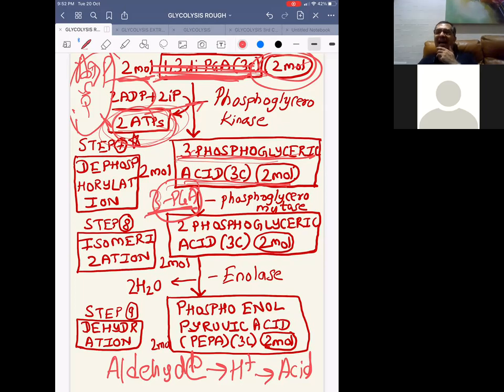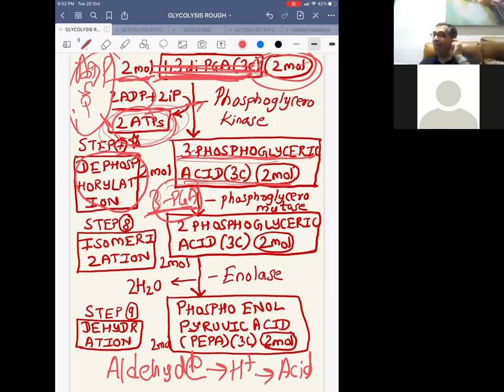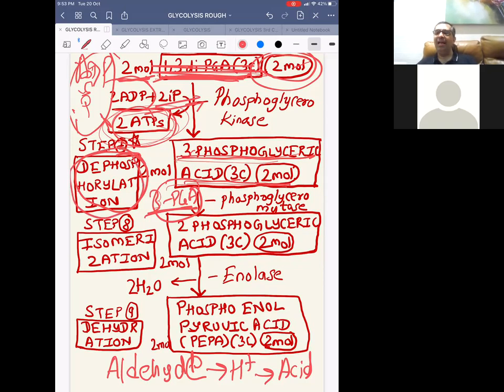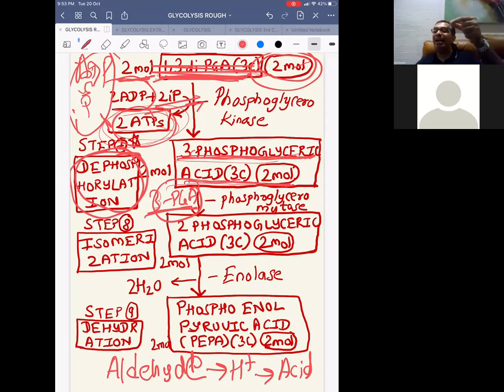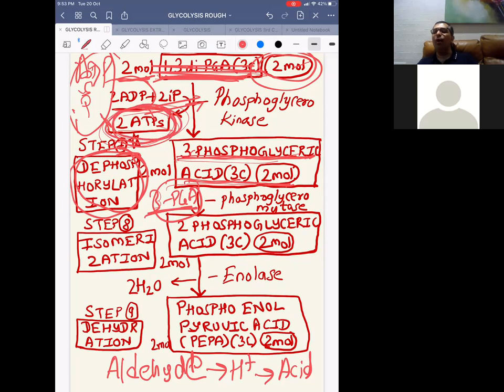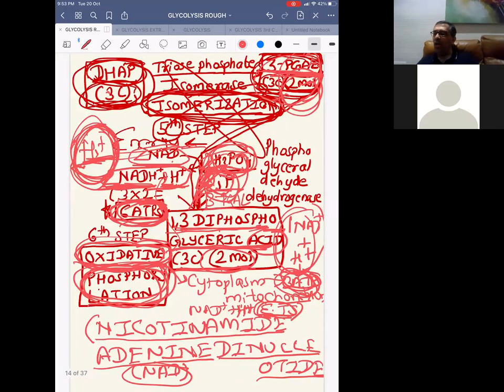5th lecture GLYCOLYSIS 3RD VIDEO